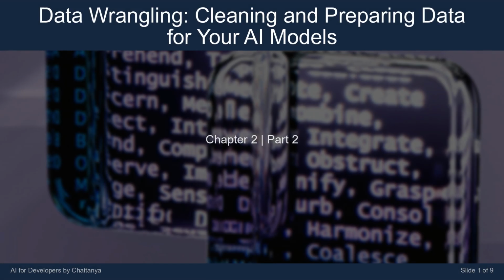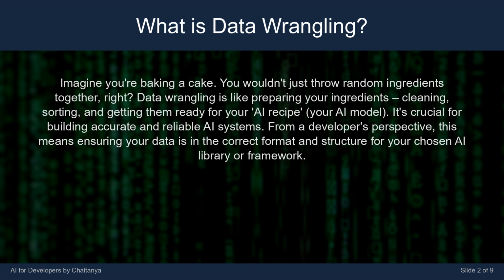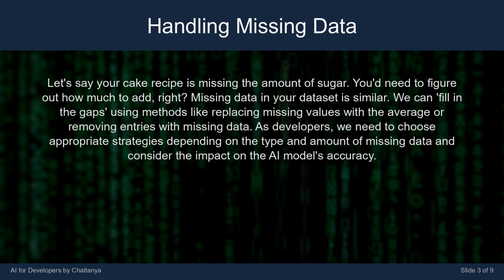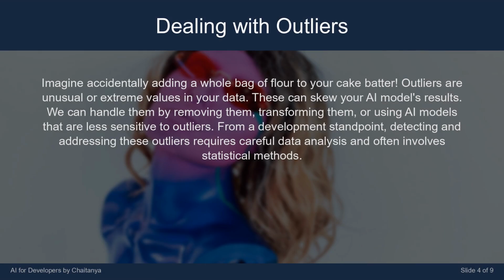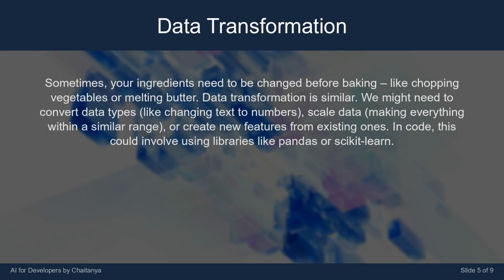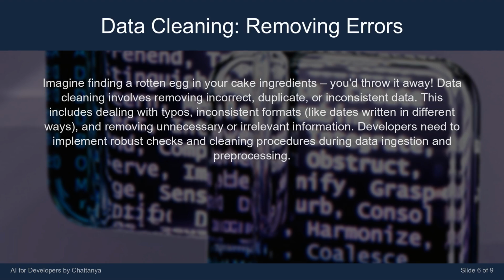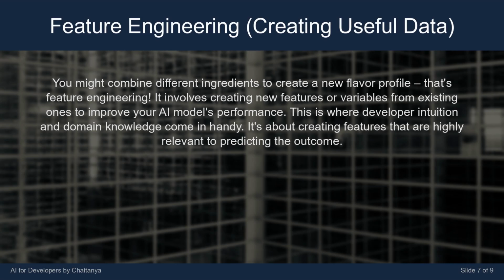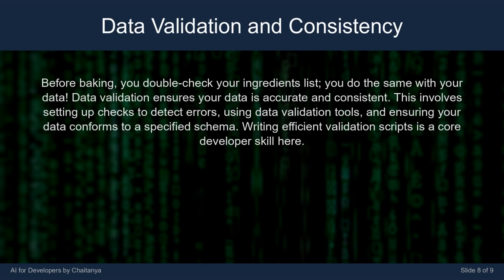Data Wrangling: Cleaning and Preparing Data for Your AI Models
Today's Lesson: Data Wrangling: Cleaning and Preparing Data for Your AI Models